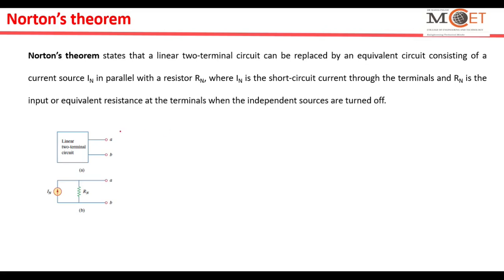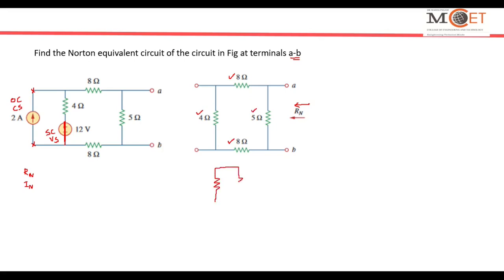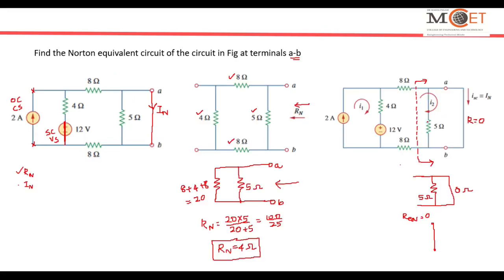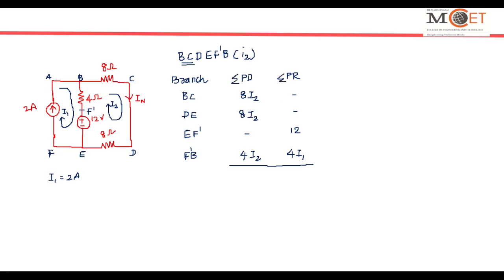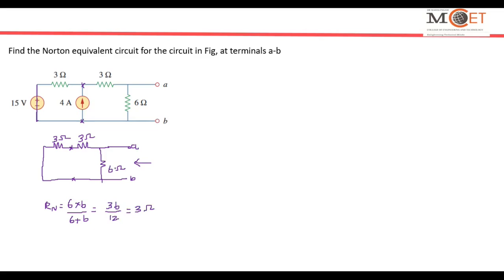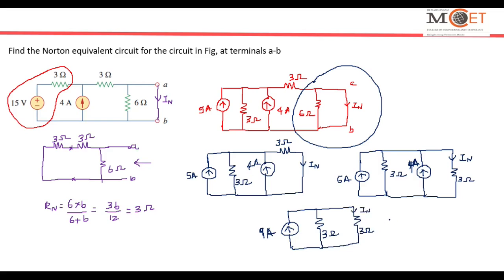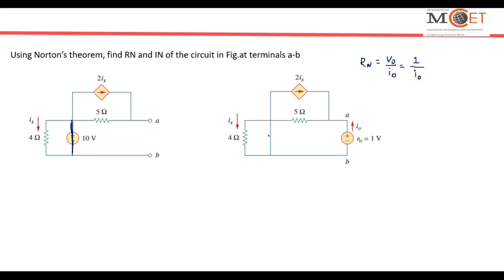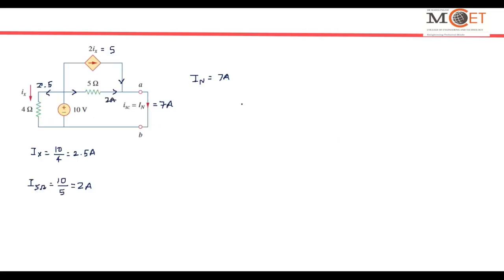Norton's Theorem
In this video the viewers can understand What is Norton's Theorem and how to find Norton's Equivalent Circuit for a given circuit.